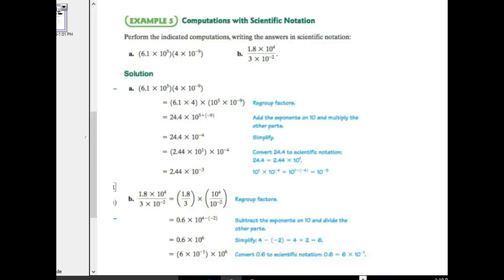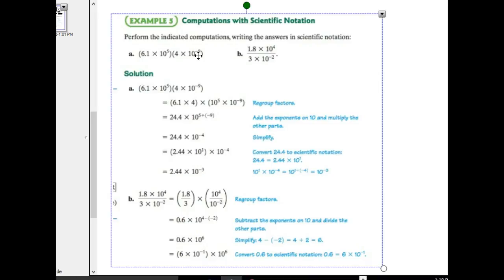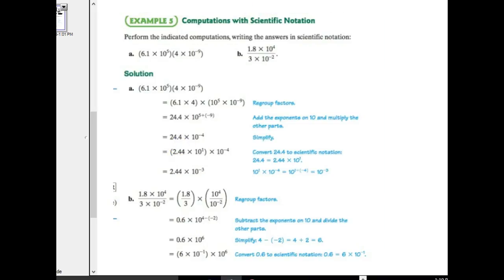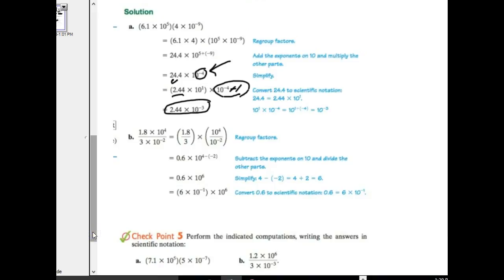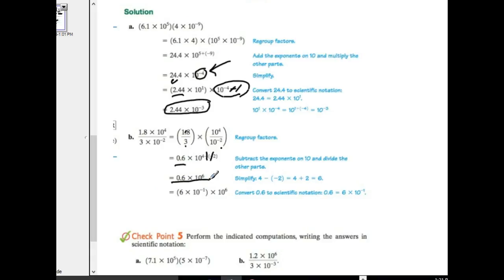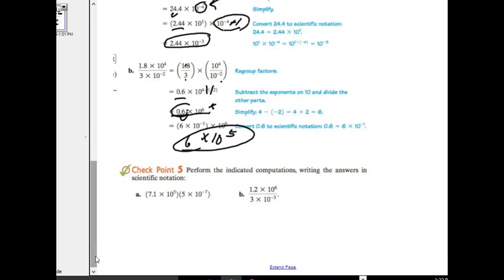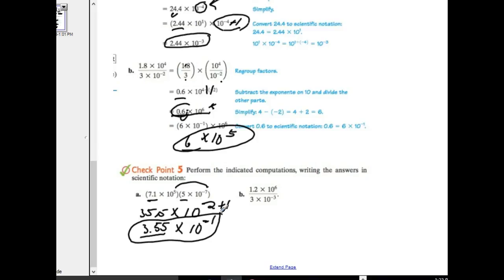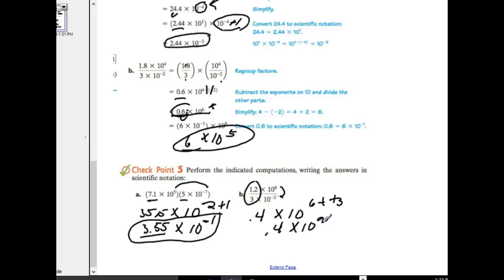PreCal p-2 example 5